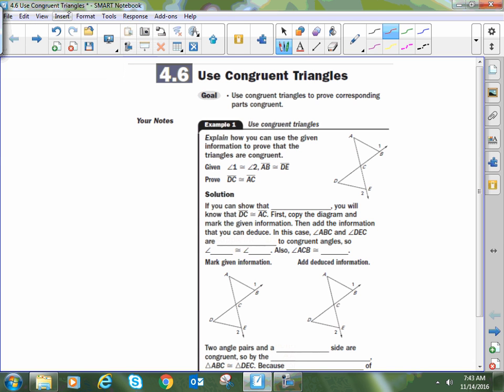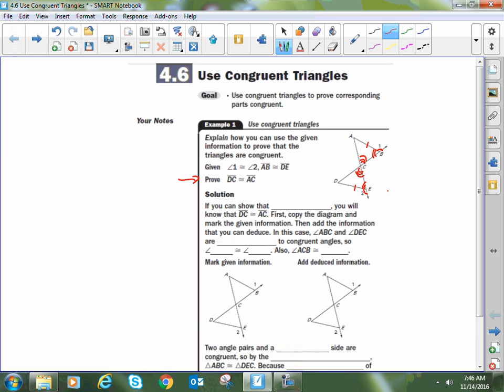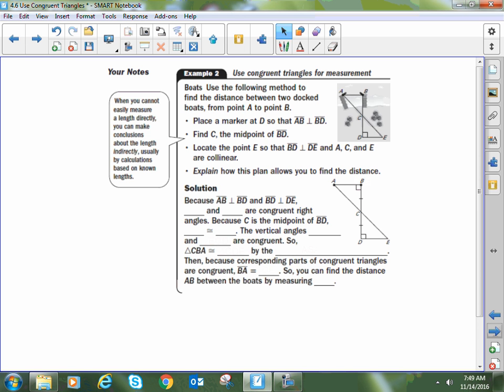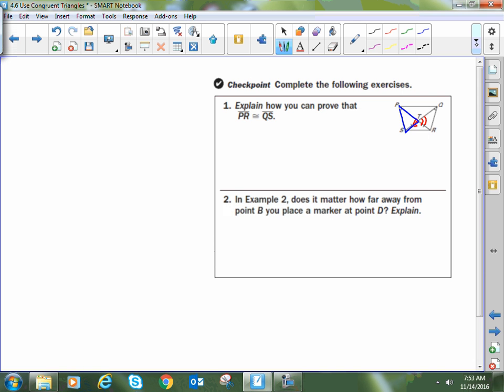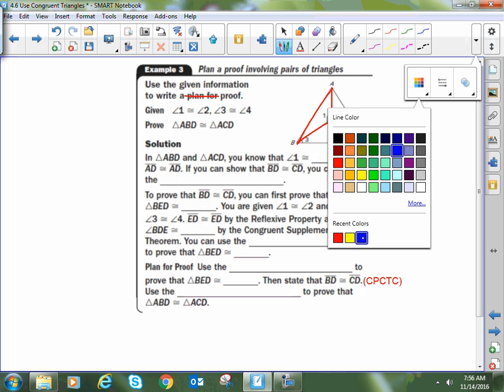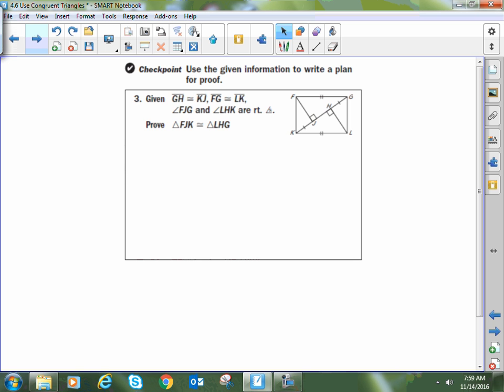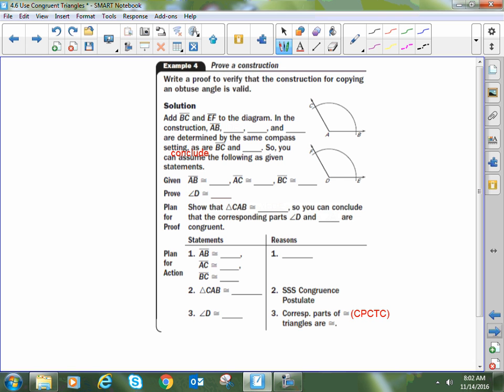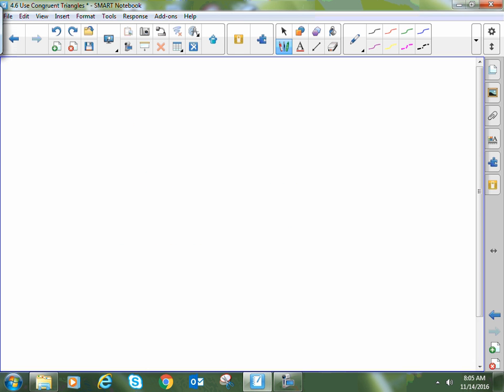Use Congruent Triangles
This lesson shows how to use triangle congruence shortcuts to prove corresponding parts of congruent triangles are congruent (CPCTC).